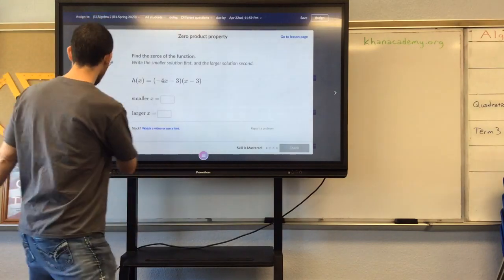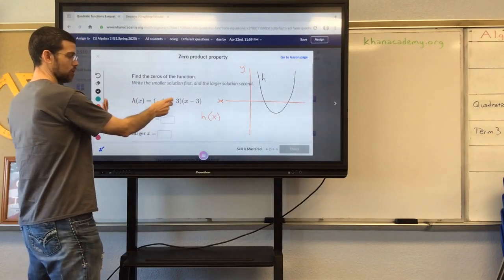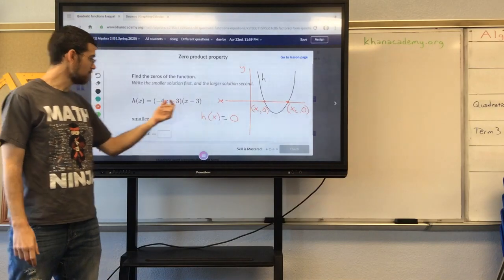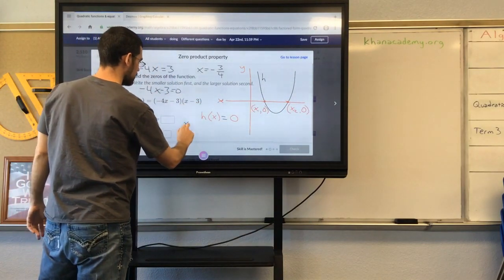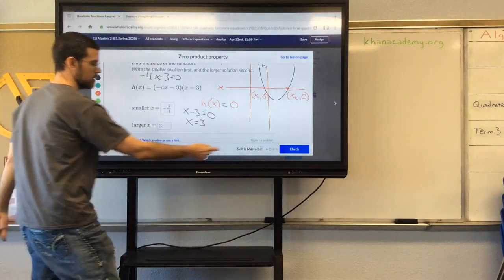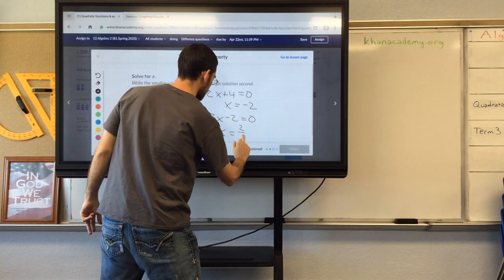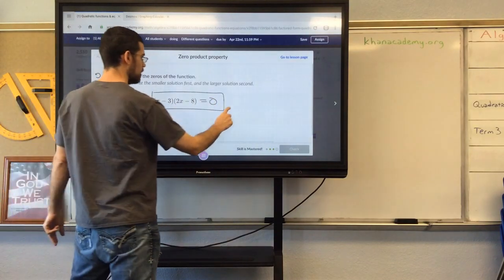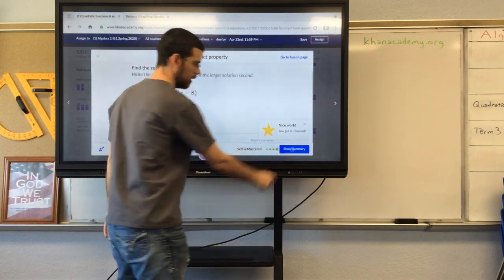Zero product propertyKhan Algebra 1 Quadratic functions & equations